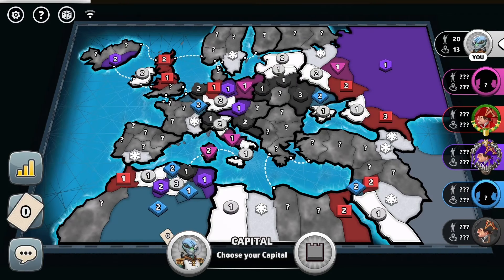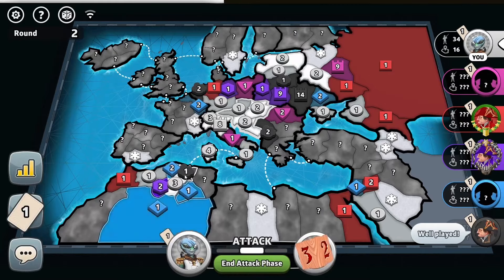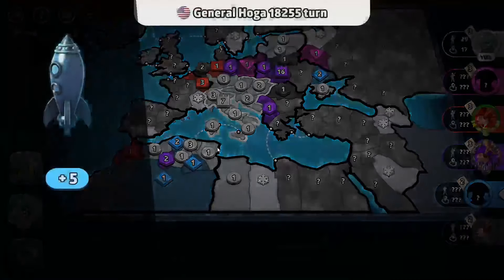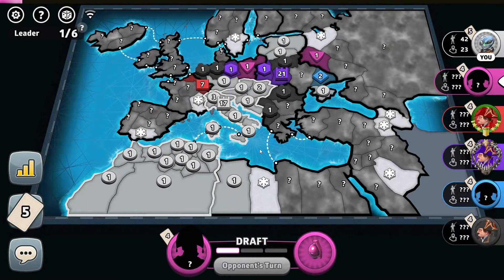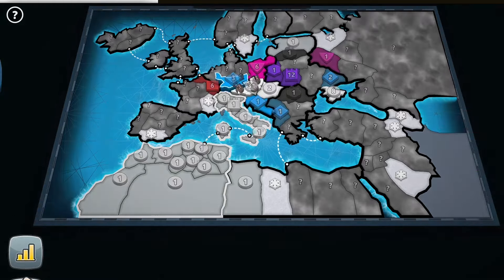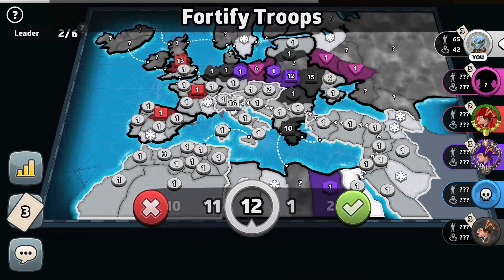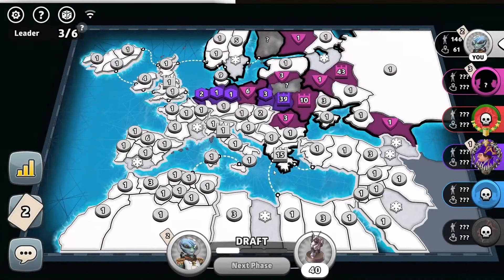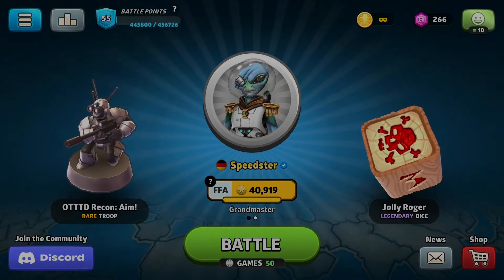One Point Hold?! Bless The Rains Down In Africaaaa! Risk Global Domination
Hello everyone, this is Speedster uploading videos from my twitch stream.